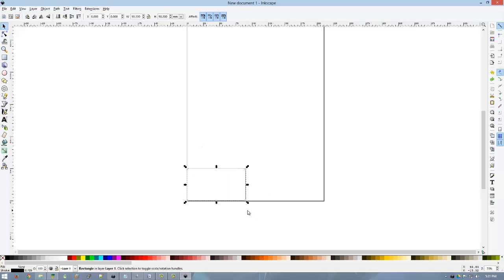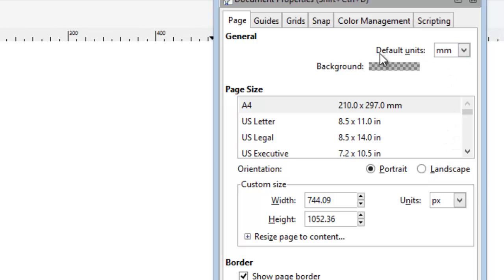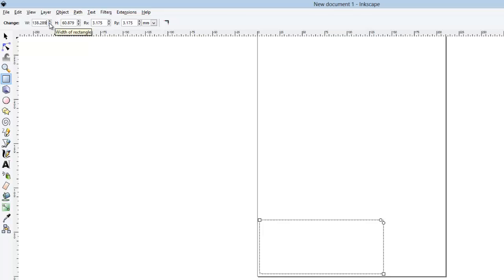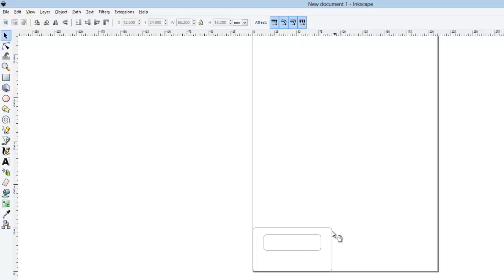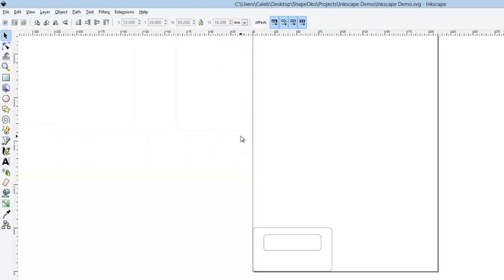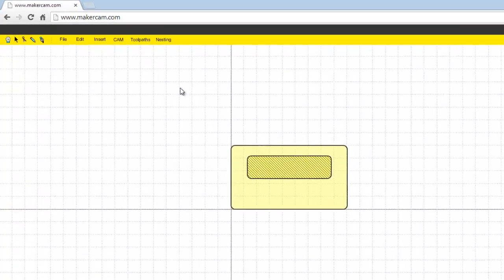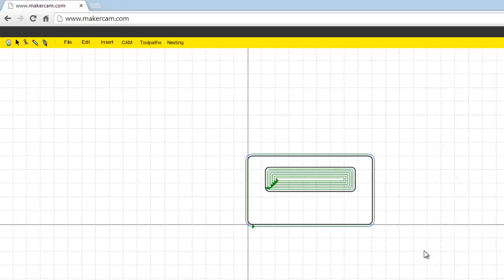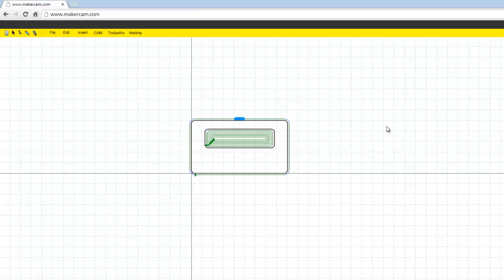CAD/CAM using Inkscape and Makercam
Here's a very basic example of what you can do with Inkscape and Makercam. Since I'm starting on a quest to find a better software solution for CAD and CAM I thought I'd show off what I started with first. The Shapeoko 2 is a versatile tool, but it can't do anything if you don't have software that works efficiently  for you. Right now I'm not sure whether or not this software is the best solution for me, so I decided that it would be valuable to start trying out some of the other solutions that are out there.